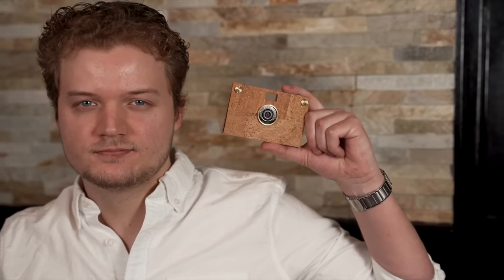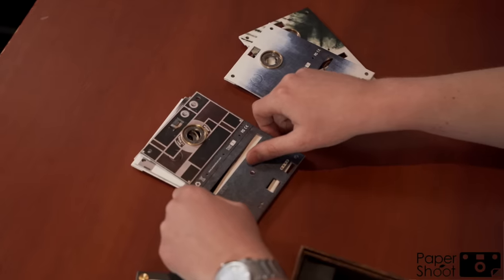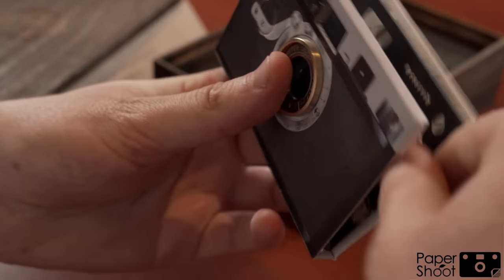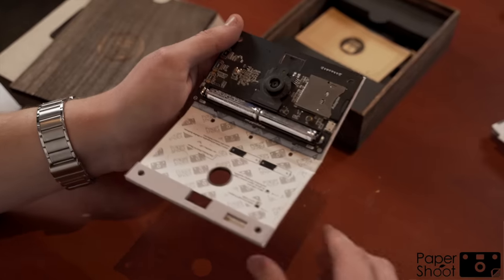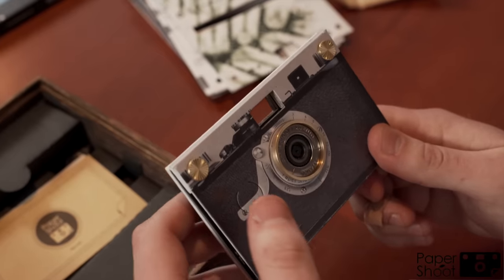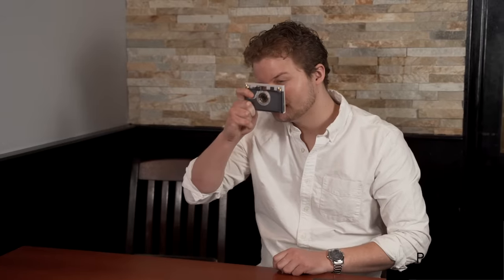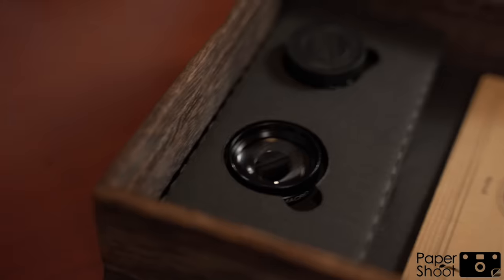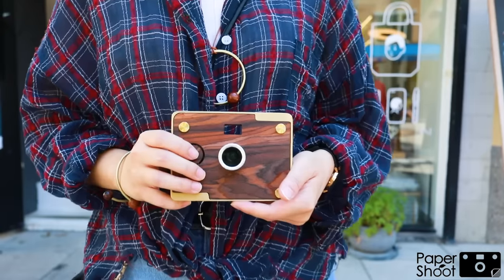This is Paper Shoot - Eco-Friendly Digital Camera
Paper Shoot is a revolutionary life-style digital camera that
captures film-like photos with eco-friendly, creative innovation.

The switchable and editable Paper Shoot camera case provides
people with a fun and unique digital photography experience
that’s tailor-made for the individual, brands, or special
events.